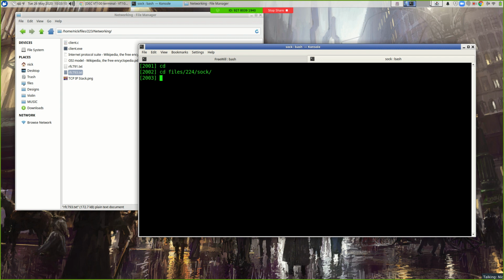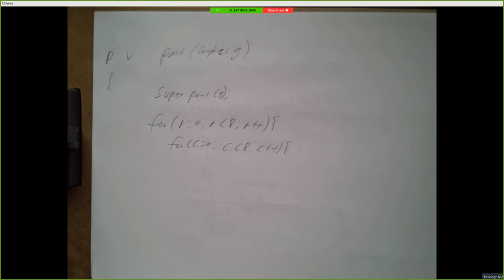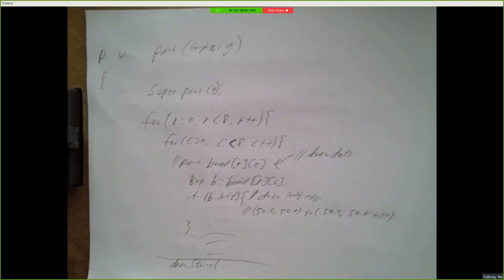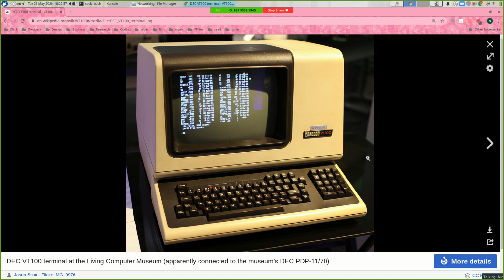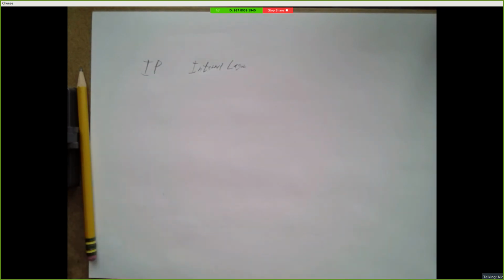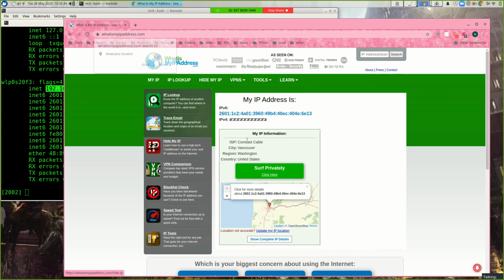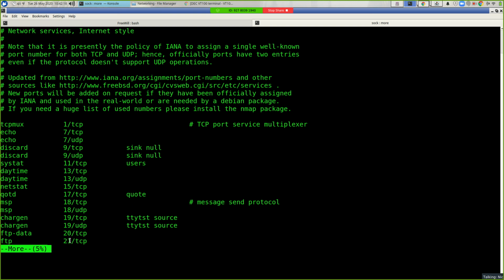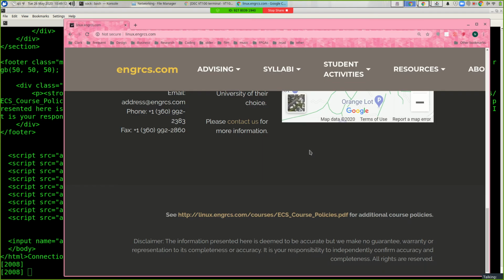CSE 223A 20200526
Intro to networking, abstraction layers, TCP, IP, Ports, HTTP